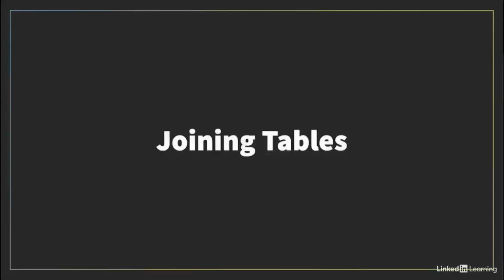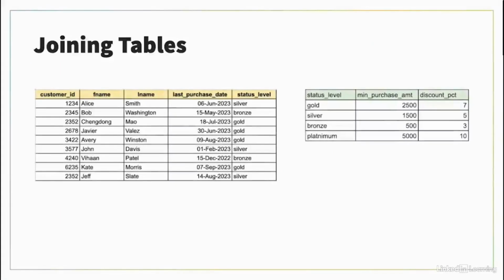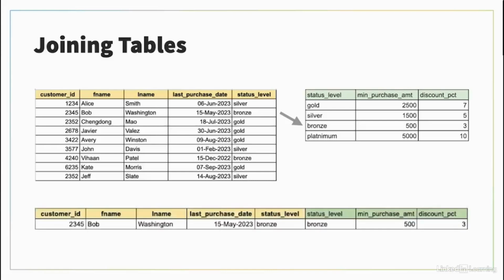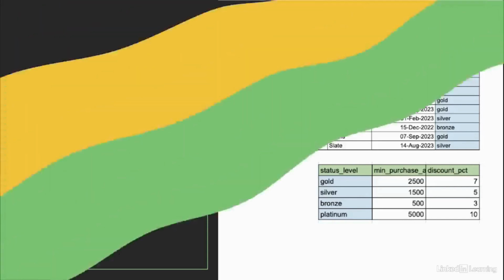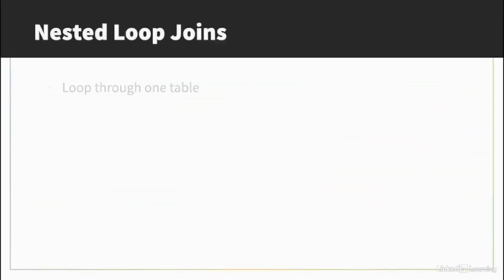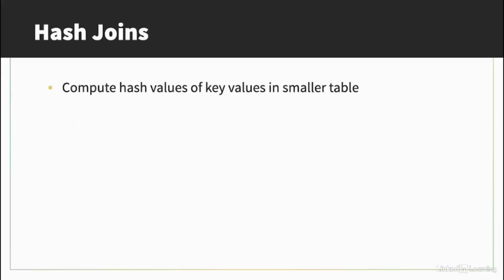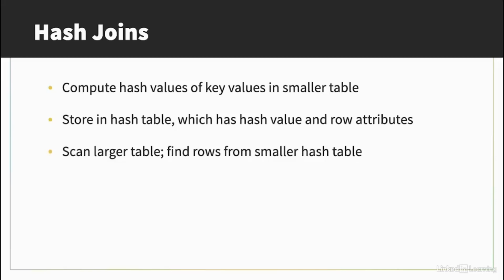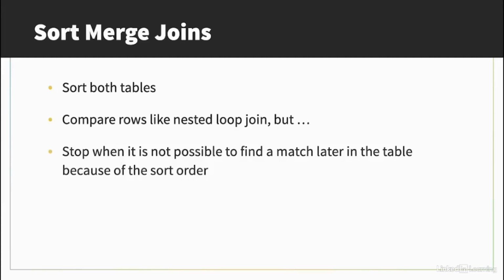Demystifying Database Joins: A Guide to Joining Tables in SQL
Discover the power of relational databases with our latest video, "Demystifying Database Joins: A Guide to Joining Tables in SQL." Join us as we break down the complexities of table joins, providing a clear and concise guide for beginners and seasoned SQL users alike. Learn essential techniques for combining data from multiple tables, unraveling the intricacies of inner joins, outer joins, and more. Whether you're looking to enhance your SQL skills or gain a solid foundation in database management, this video is your go-to resource. Dive into the world of seamless data integration and take your SQL expertise to new heights. Watch now and unlock the potential of joining tables in your database queries!